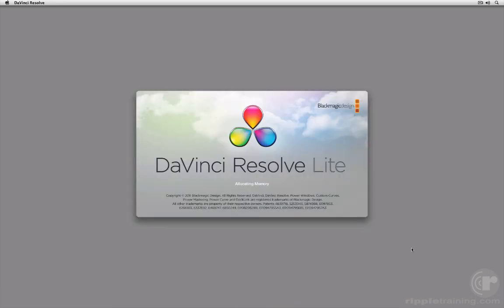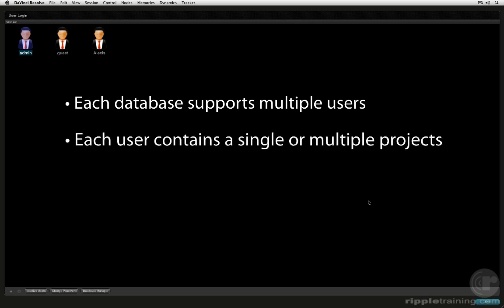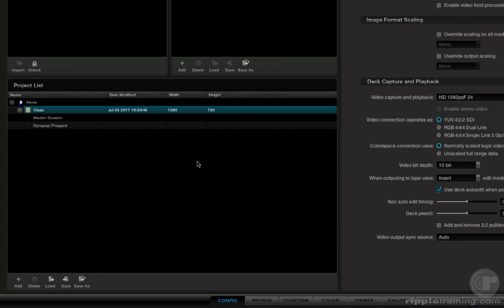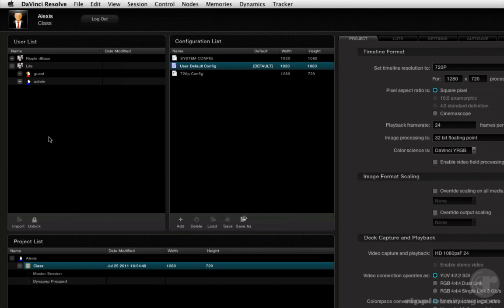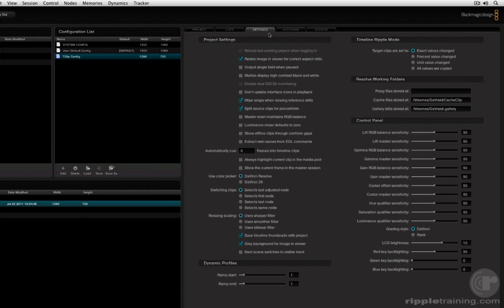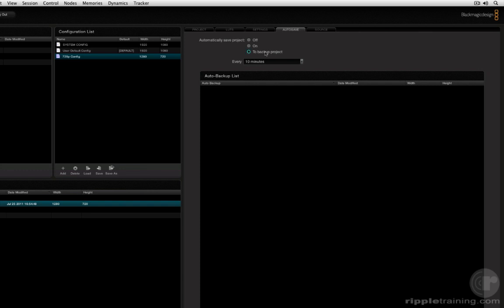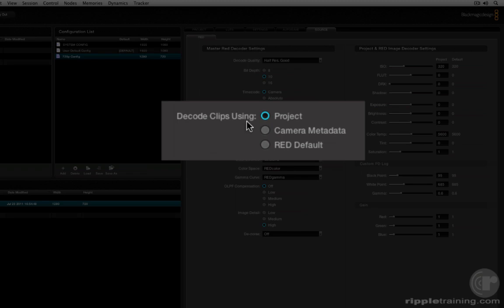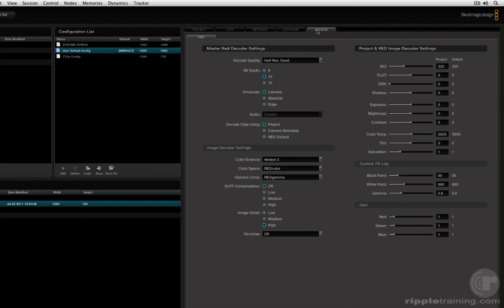DaVinci Resolve Interface Tour Part 1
Resolve Interface Part 1 from DaVinci Resolve Core Training by Alexis Van Hurkman